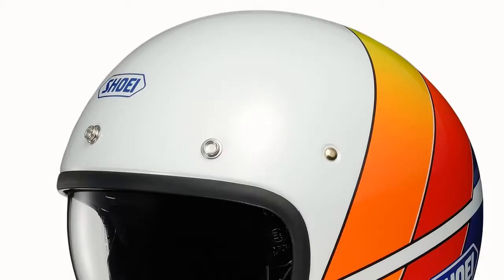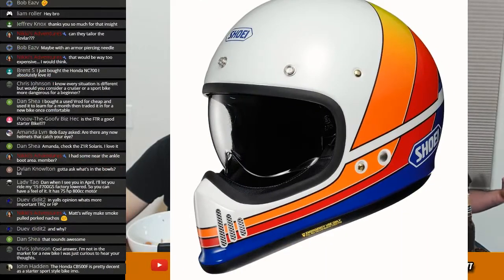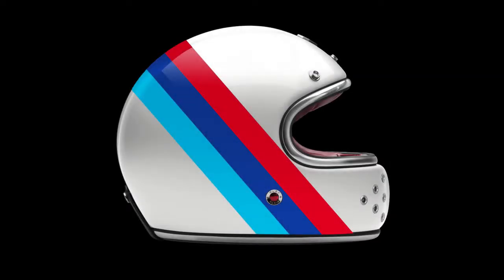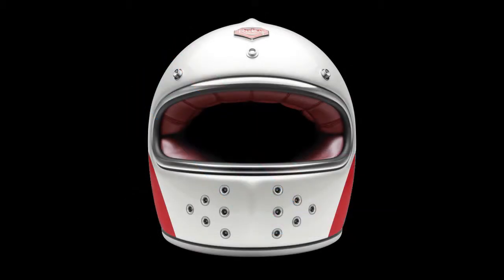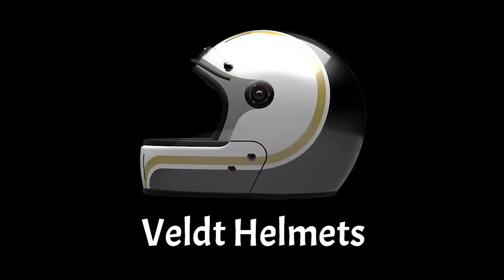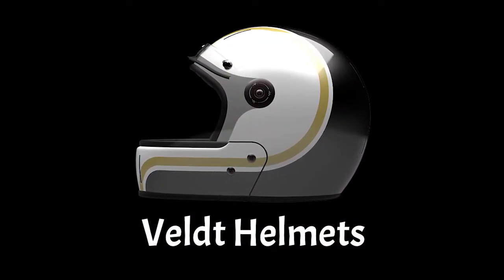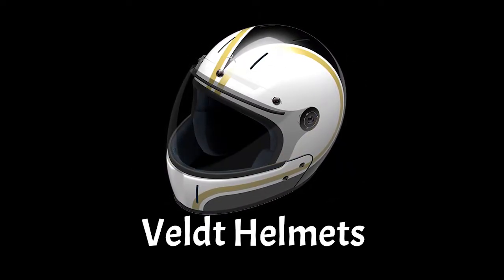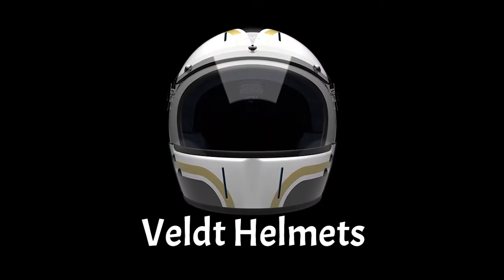What Motorcycle Helmet Do You Want?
Matt wants the Shoei Ex-Zero, and I want. uh..the VELDT...Yea..thats it.
Support the AfterTheRide creators!